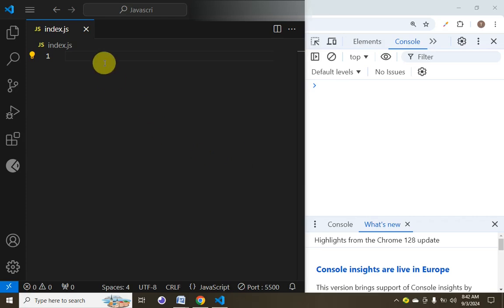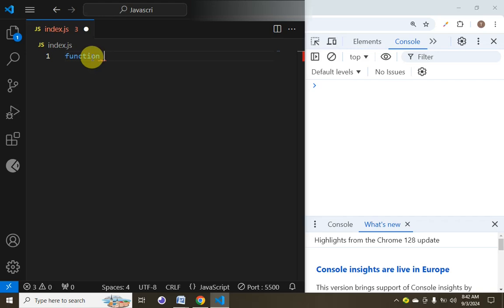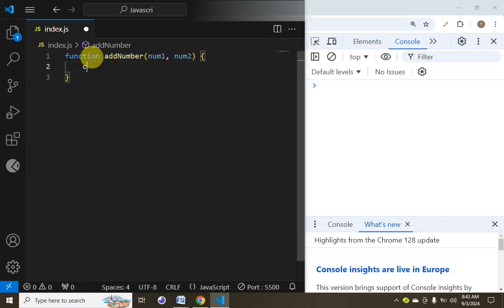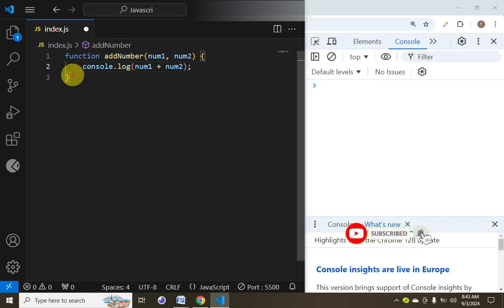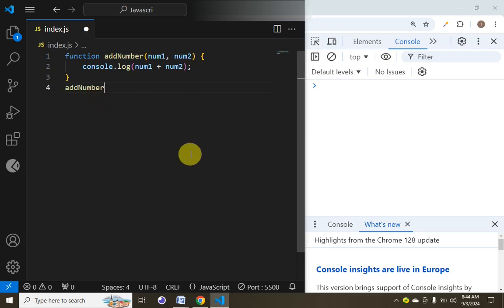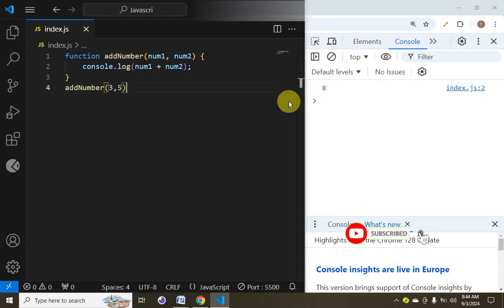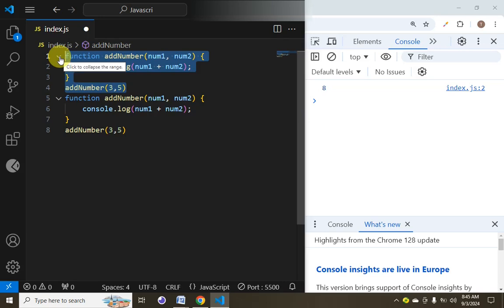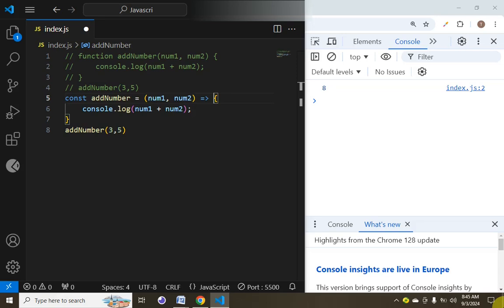Master JavaScript Functions: Arrow Functions vs. Traditional Functions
Welcome to our JavaScript tutorial! In this video, we dive deep into the world of functions, a fundamental concept in JavaScript. Whether you're a beginner or looking to brush up on your skills, this video will guide you through creating and using functions in JavaScript.
 What You’ll Learn:
• Function Declarations: Understand how to create traditional functions using the function keyword.
• Arrow Functions: Discover the modern, concise syntax for defining functions with arrow functions.
• Key Differences: Learn about the differences between arrow functions and traditional functions, including how they handle this and their usage scenarios.
🔍 Topics Covered:
1. Function Declarations:
o Syntax and structure
o Practical examples and use cases
2. Arrow Functions:
o Syntax and benefits
o How arrow functions differ from traditional functions
o Examples and common use cases
Whether you're new to JavaScript or need a refresher, this video will provide you with the tools and knowledge to write cleaner, more efficient code.
Helpful Links:
• JavaScript Documentation
• More JavaScript Tutorials
Happy coding! 🎉